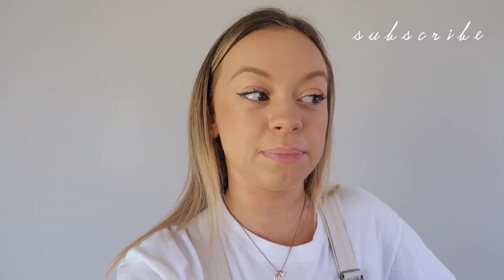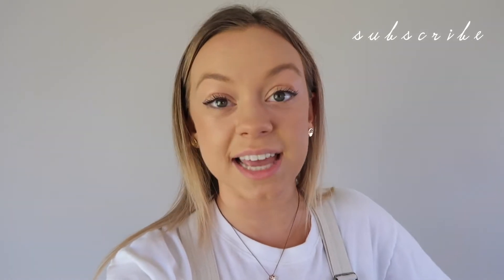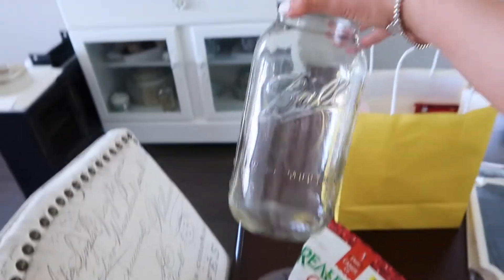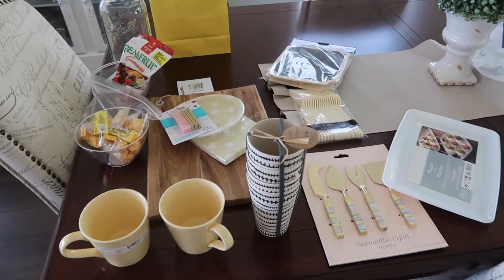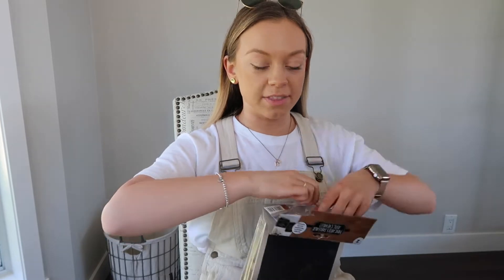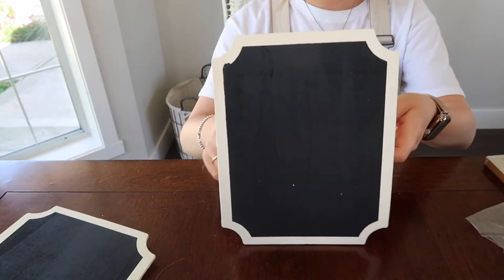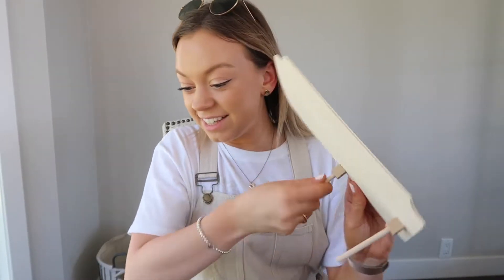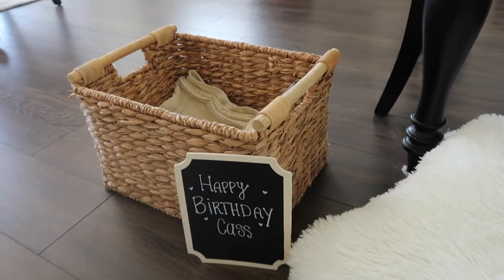I planned a cute spring picnic for my best friend *aesthetic* vlog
Hi guys!!

In todays video I am going to be taking you along with me while I set up + planned a cute picnic for my best friends belated birthday!! It was such a beautiful day and the picnic was so much fun!! 💗💗 I hope you guys enjoy this video! 😇😇